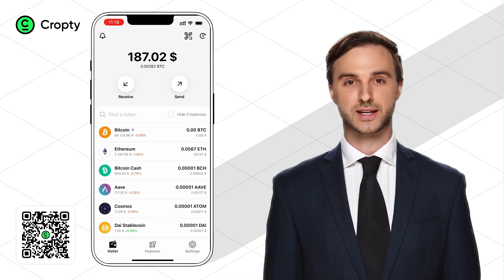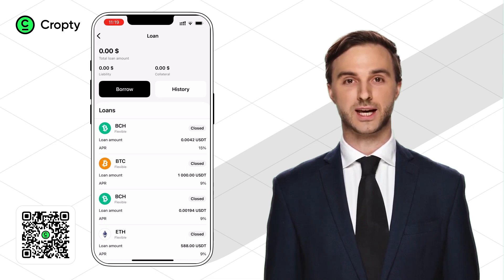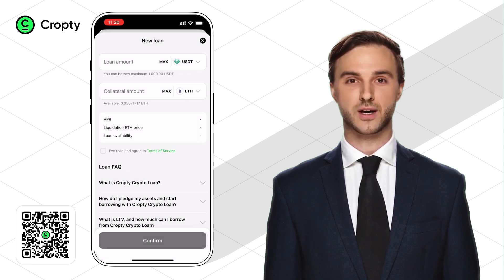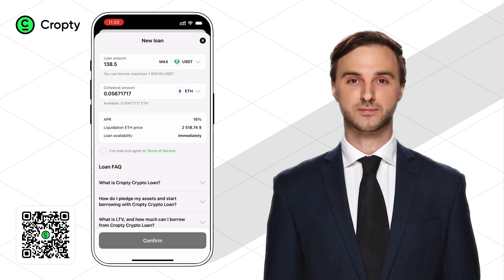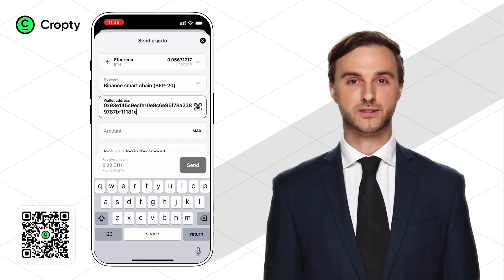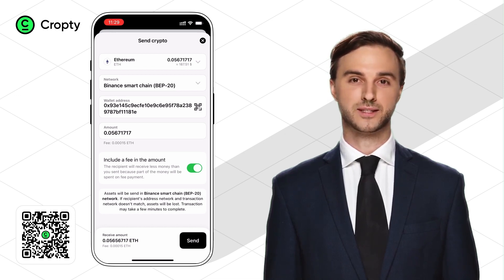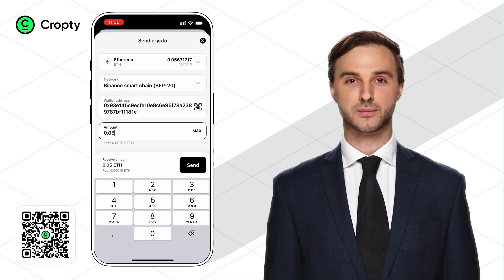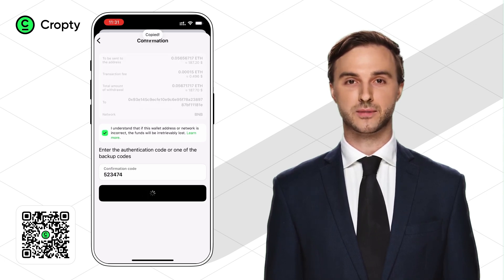Best crypto wallet for Ethereum (ETH) - how to use (deposit ETH, withdraw ETH)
In this video tutorial, we show you the process of interacting with Cropty Wallet and the ByBit cryptocurrency exchange.
You can learn more about how to use Cropty Wallet to store Ethereum, as well as how to buy, exchange, and sell ETH in our article:

Cropty is a convenient and reliable solution for storing your assets, where you can also earn on deposits and take loans secured by your cryptocurrency.

ByBit is a centralized exchange that we recommend using for exchanging or buying cryptocurrencies on the P2P market.

Learn how Cropty Wallet helps you with your everyday Ethereum needs:
00:13 How to deposit ETH from other wallets to Cropty Wallet
01:33 How to borrow USDT against ETH
02:52 How to withdraw ETH from Cropty to other wallets